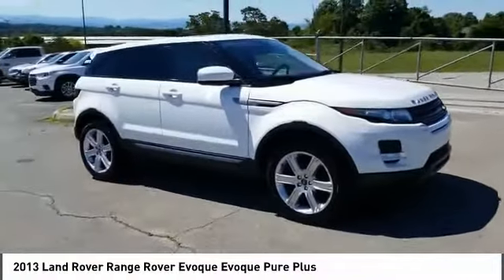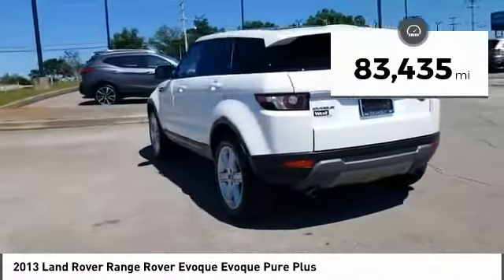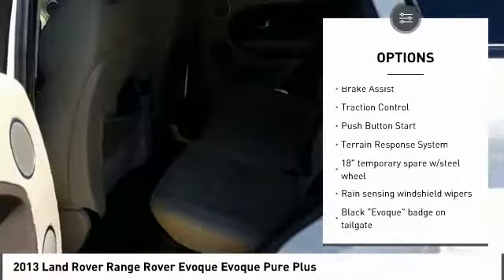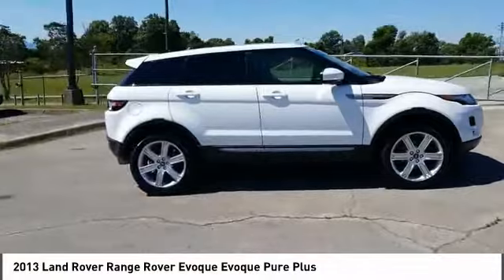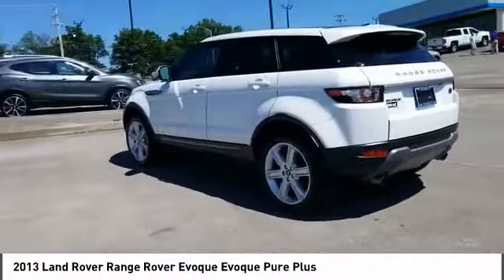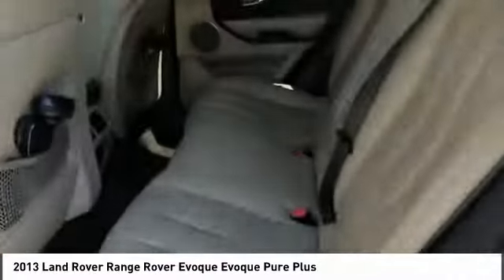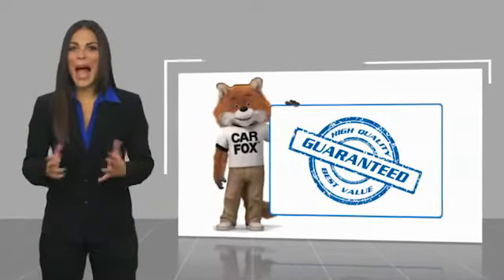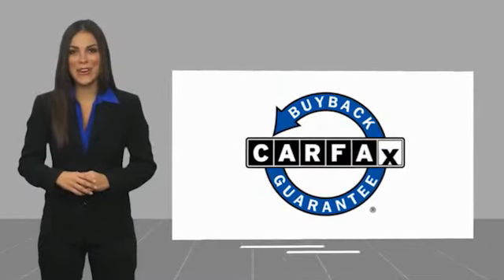2013 Land Rover Range Rover Evoque Alcoa TN 804699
2013 Land Rover Range Rover Evoque Evoque Pure Plus

West Chevrolet
3450 Airport Highway